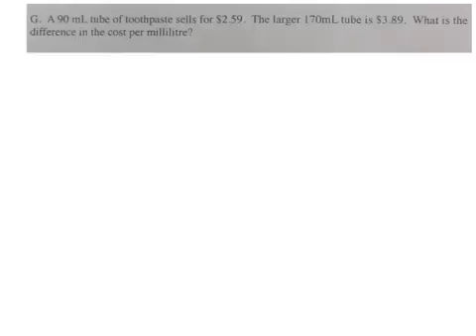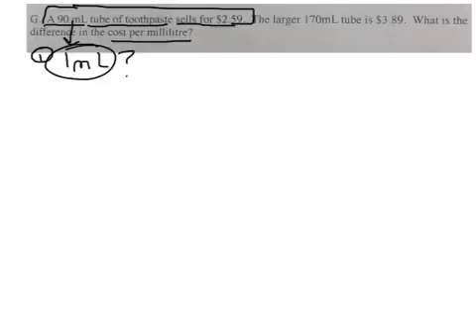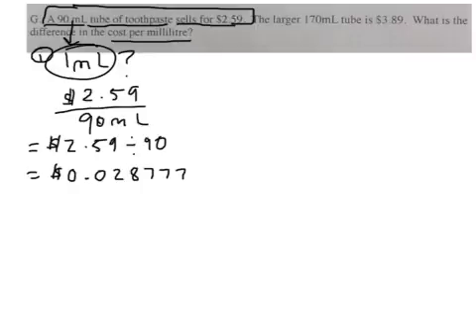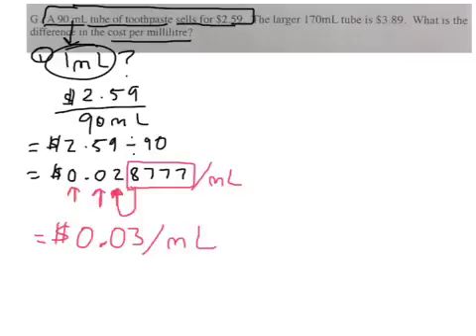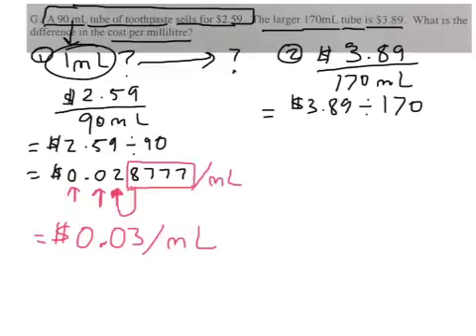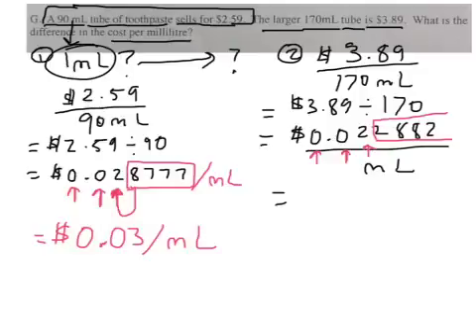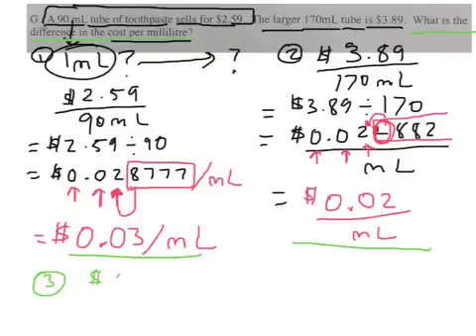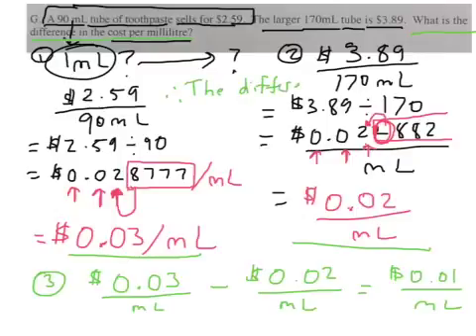Unit Cost Calculation Answer G